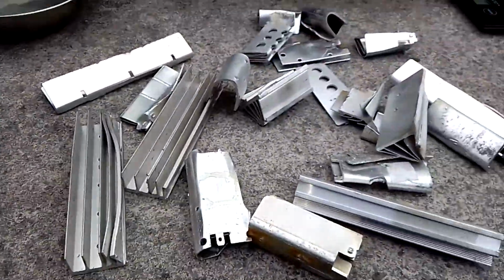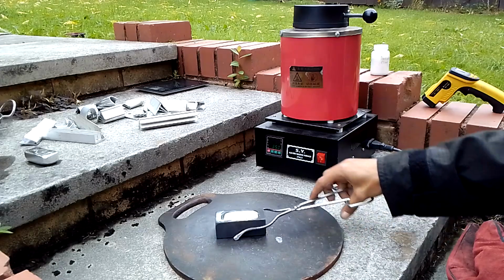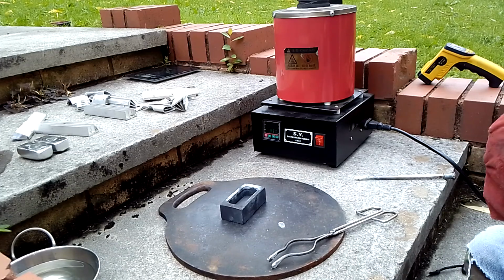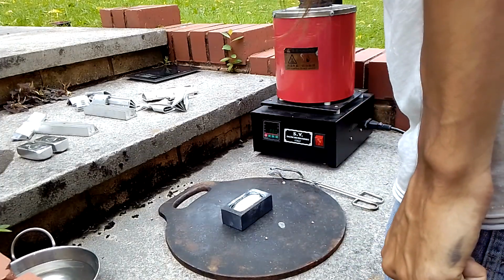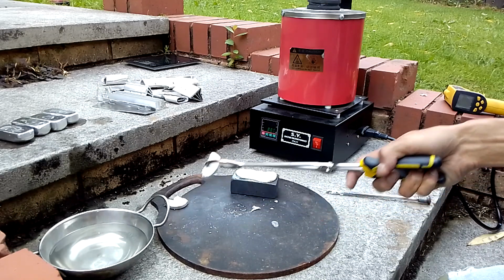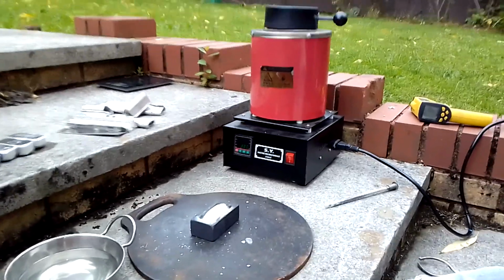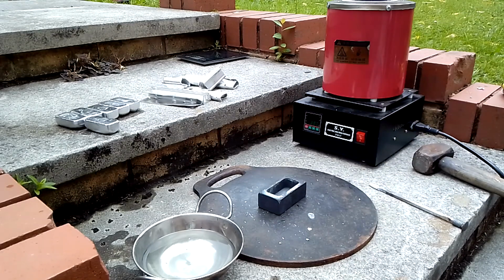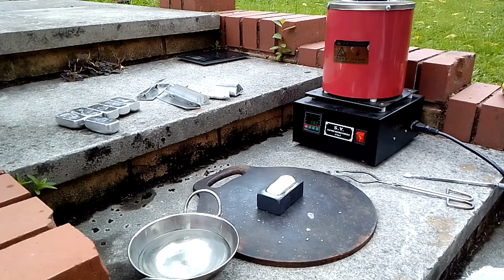Aluminium Big-Stack Pouring,2.2lb,P-1.🏴󠁧󠁢󠁷󠁬󠁳󠁿🔥🛠️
@welshdragonmetals 🏴󠁧󠁢󠁷󠁬󠁳󠁿🔥🛠️Part-1 First 5bars being poured,Material to be  recycled/upcycled 1.1kilos+ of Aluminium Heatsinks,Mined from E-Waste Products,A Minor Metal but ubiquitous in it's use and vitalness to making anything from hard drives,to massive jet planes.
A Big-Stack is poured during the videos.